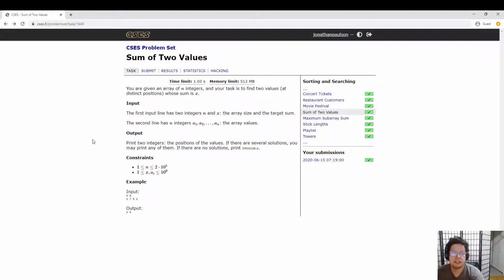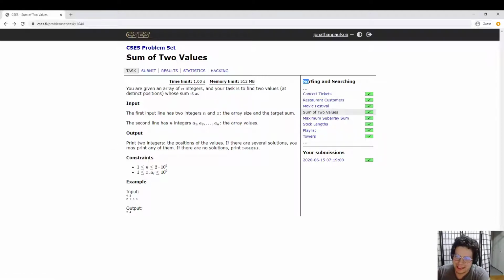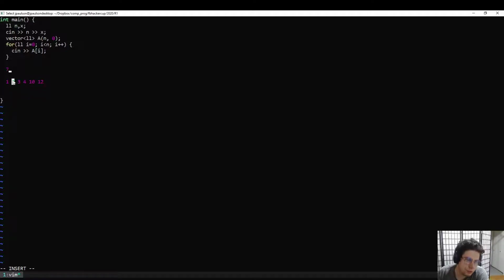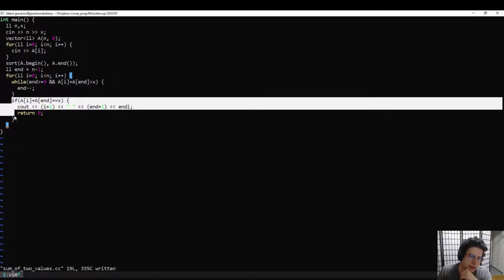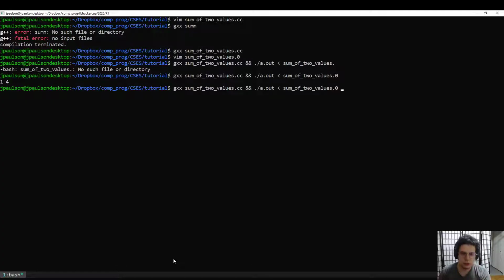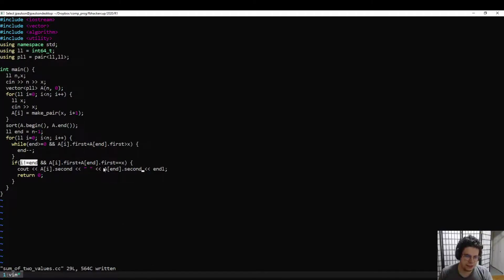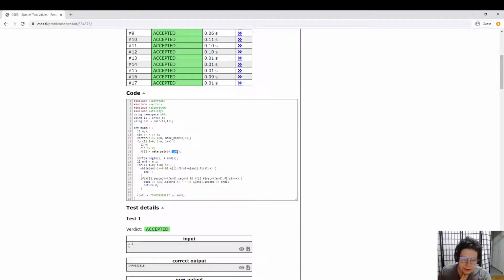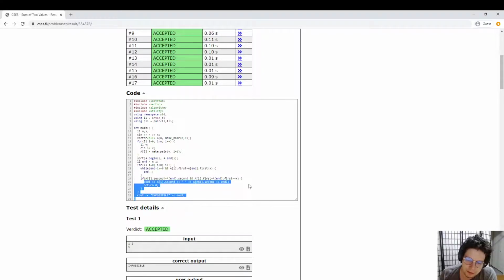Competitive Programming Guide - Sorting and Searching #7 - Two pointers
Another way to solve this problem is with hash table or set. Put all the elements into a set, and for each A[i] check if "x-A[i]" is in the set i.e. also an element in the array. Again, getting the indices right is annoying; probably you want a map that gives you the index for a given value.